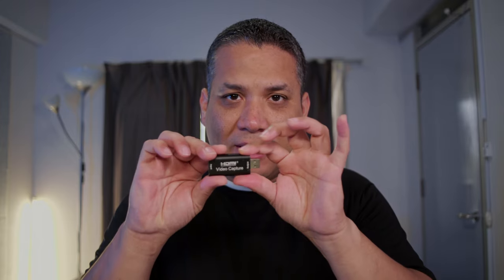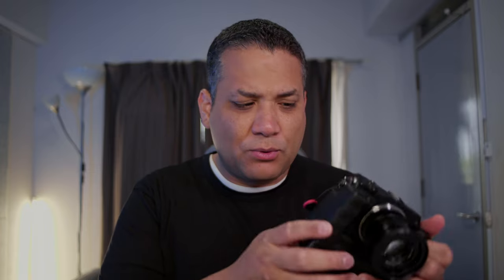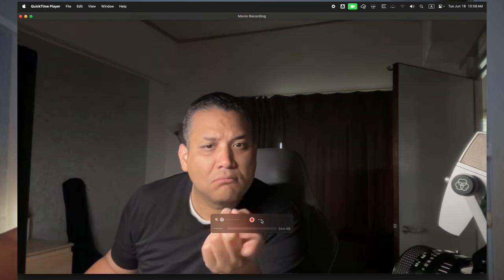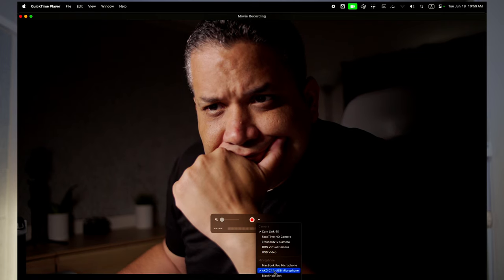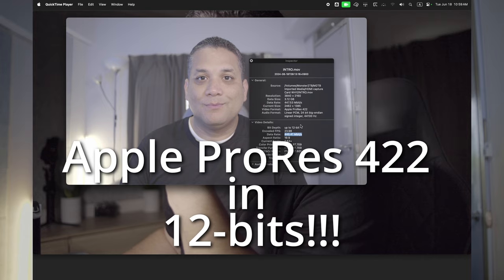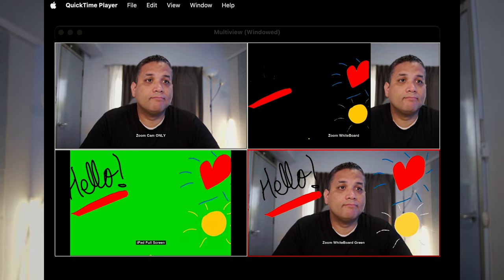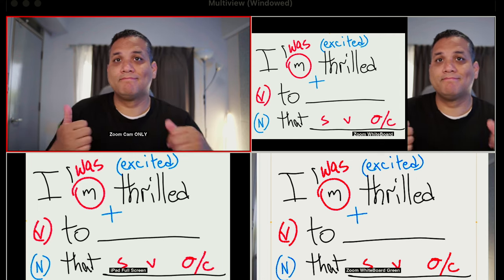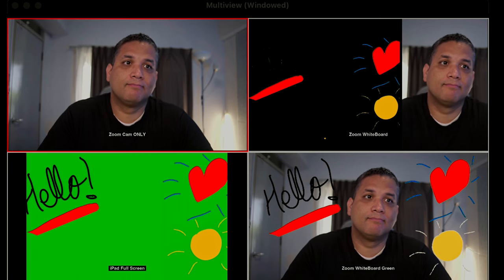Best Dongle for Zoom Conference calls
HDMI Capture Dongle is not just a video capture card, but can be used to project/record any device that outputs a feed to HDMI.